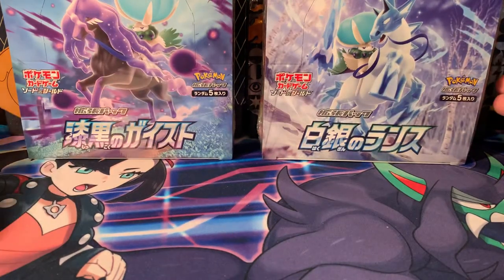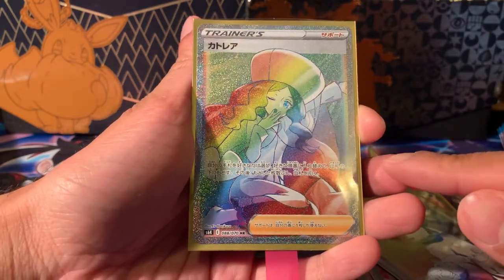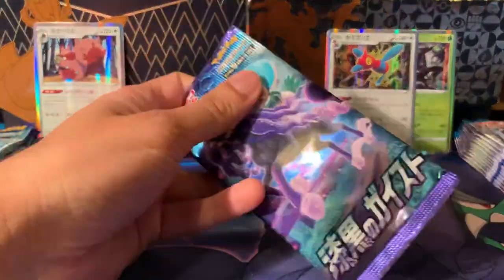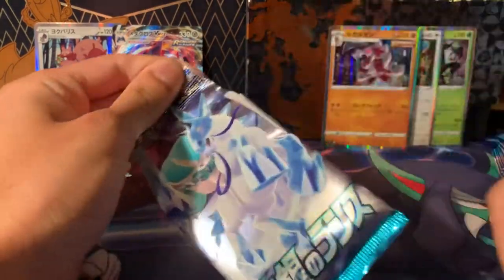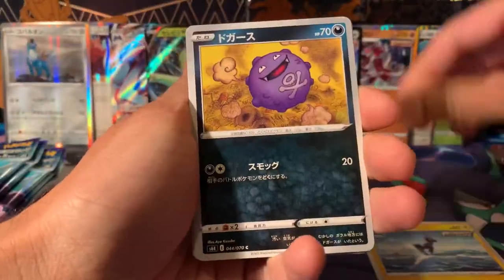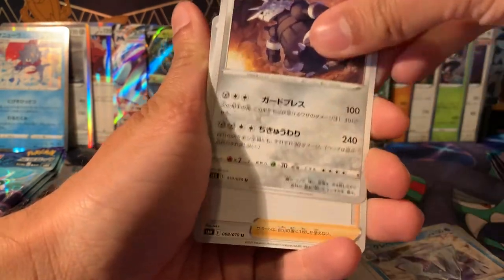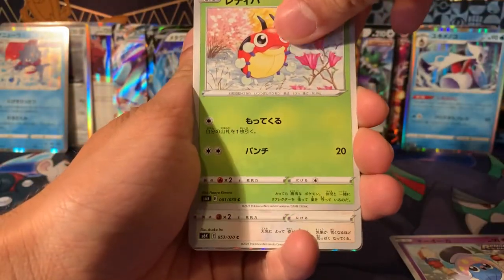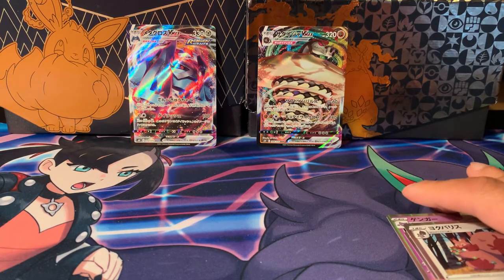Last Look at Jet Black and Silver Lance before Chilling Reign! ⬛️⬜️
Part 2 tomorrow!